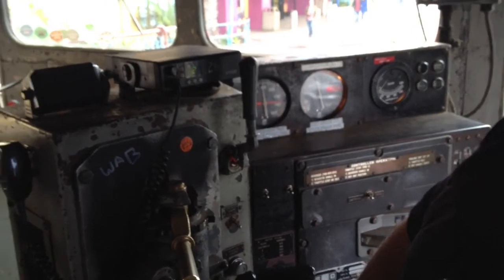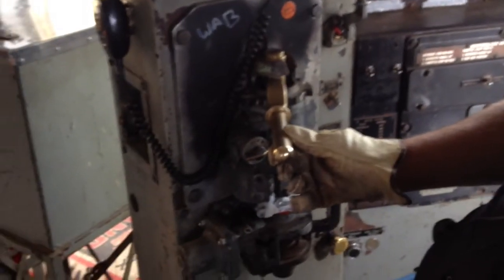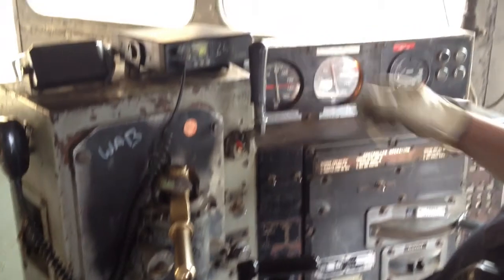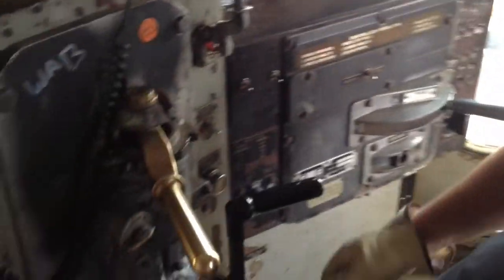Roaring Camp documentary short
Short interview with Jason, Locomotive Engineer at Roaring Camp, Felton, CA
Shot with iPhone 4 S and cut with iMovie 1.4 for iOS 6.0 by Enza Sebastiani
(720p)